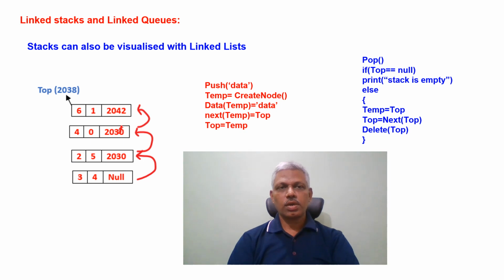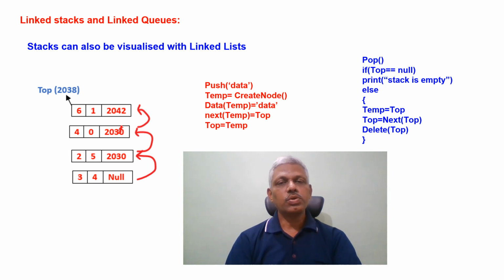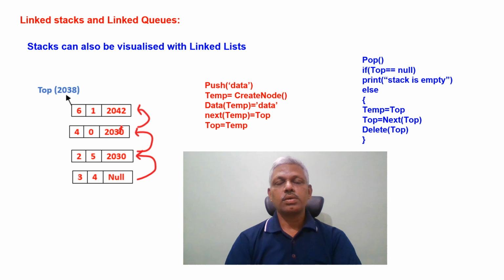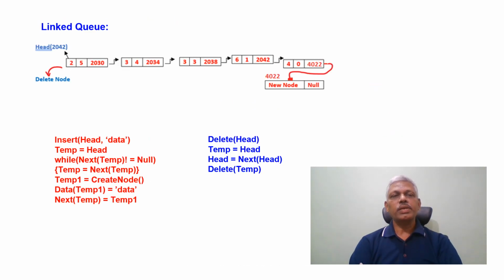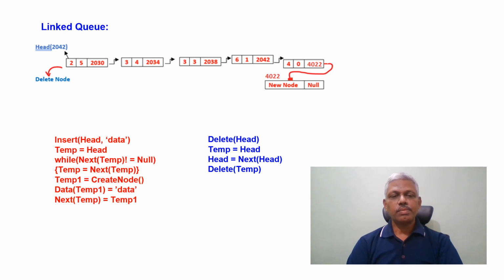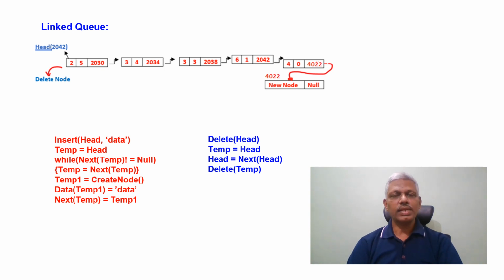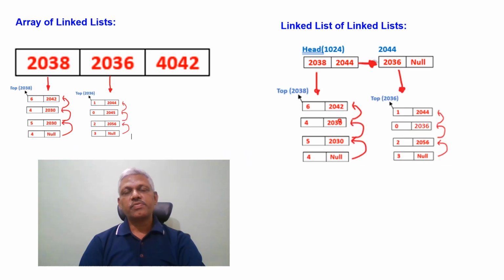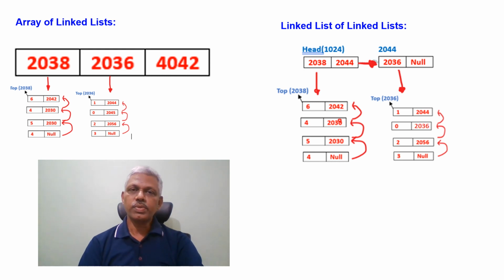Linked stacks and Linked Queues